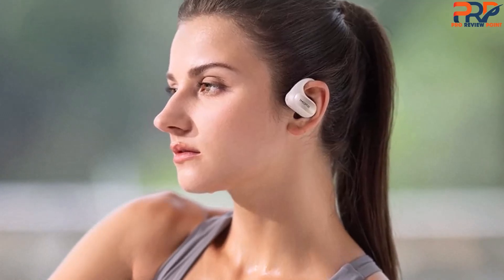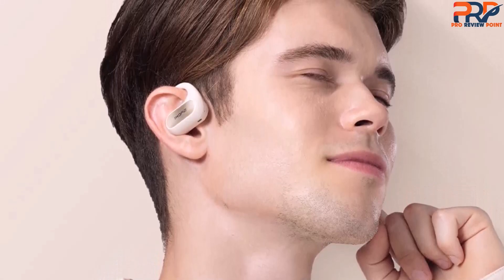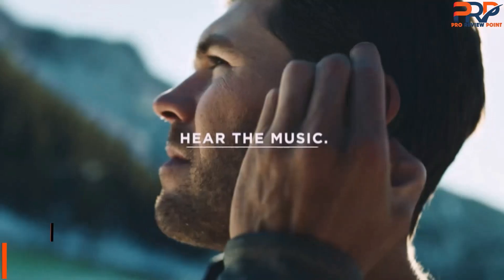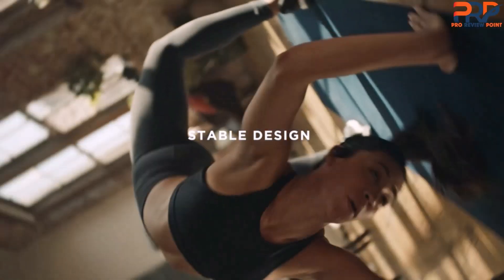Top 5 Best Headphones for Running 2025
➜ Links to the Best Headphones for Running 2025 we listed in this video:

►5 - Cleer Audio ARC II Sport Bluetooth 5.3

►4 -  JLab Go Air Sport

►3 - Soundcore Sport X20 by Anker

►2 -  1MORE Fit SE S30 Open Ear Earbuds

►1 - Bose Sport Open Earbuds